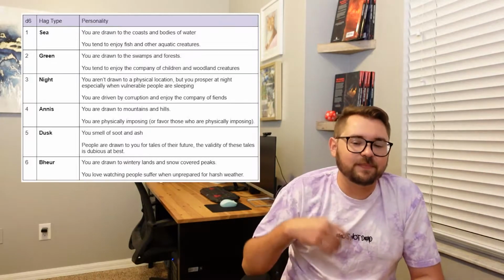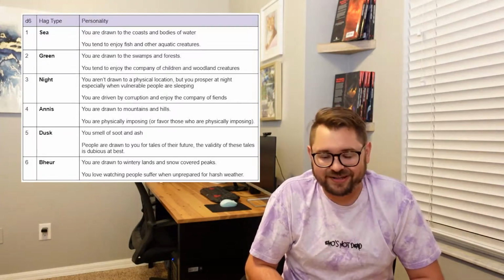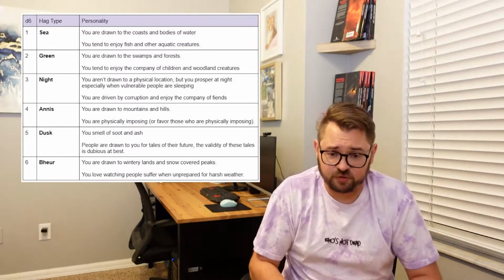Van Richten's Guide to Ravenloft LINEAGES Deep Dive | Dungeons and Dragons Review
Welcome to class! I'm Trevor and I post D&D videos every week (generally) on Wednesday, in this video I unpack and explore the three lineages in Van Richten's Guide to Ravenloft - the Dhampir, the Hexblood, and the Reborn.

DungeonsandDragons dnd homebrew VanRichten's Ravenloft Classes and Constructs' content is unofficial Fan Content permitted under the Fan Content Policy. Not approved/endorsed by Wizards. Portions of the materials used are property of Wizards of the Coast. ©Wizards of the Coast LLC.